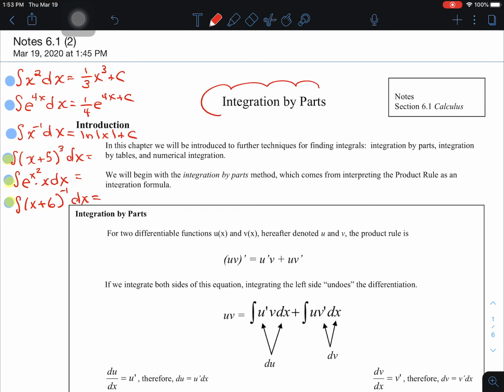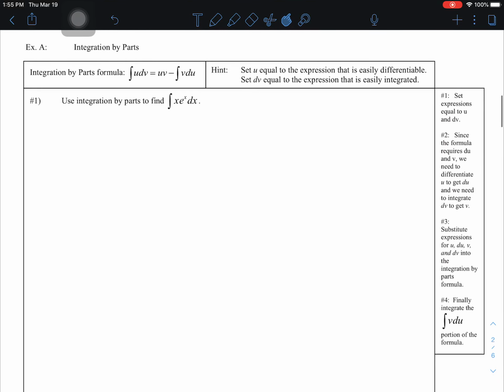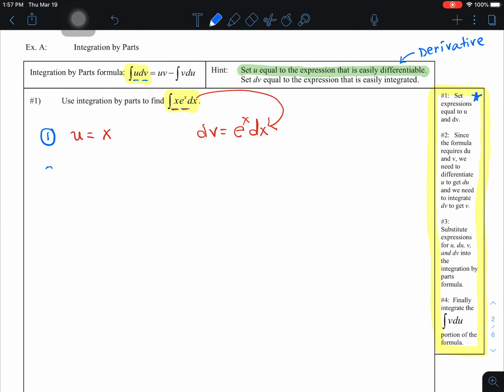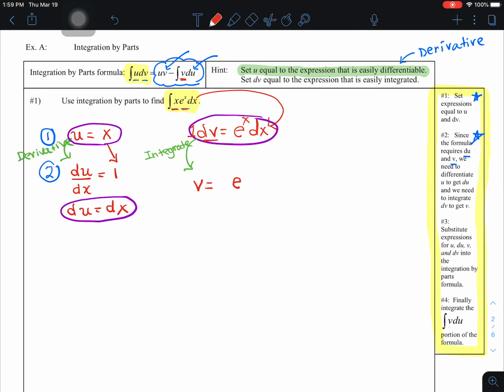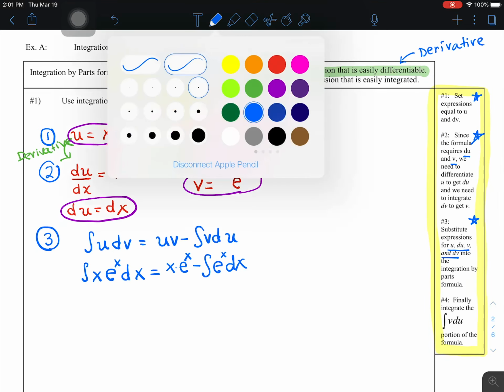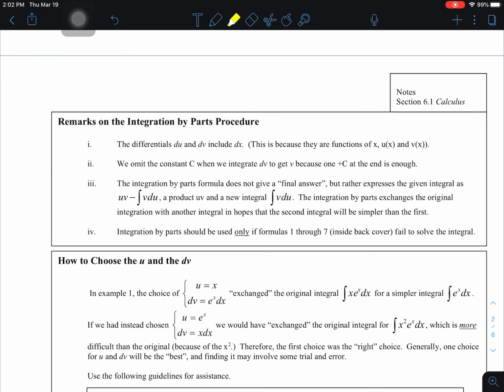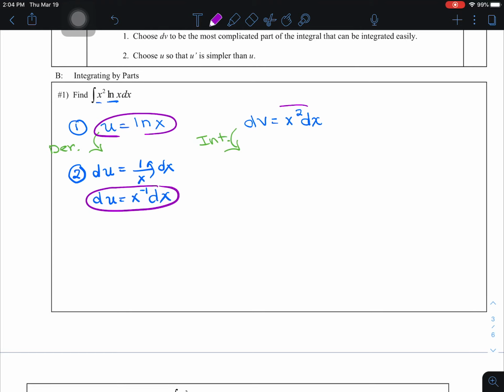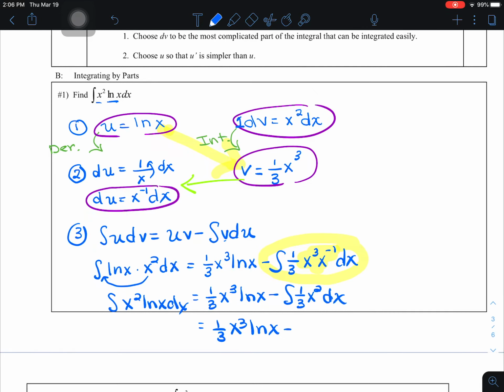6.1a Calc video